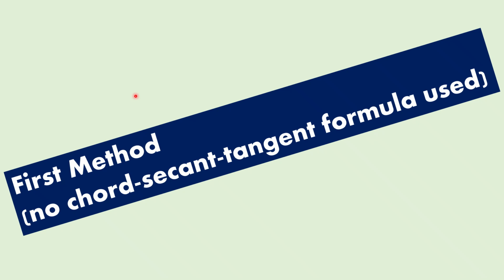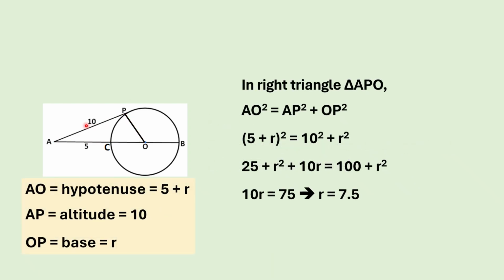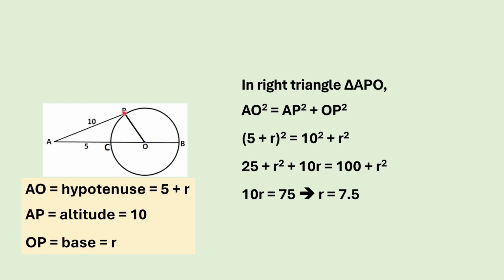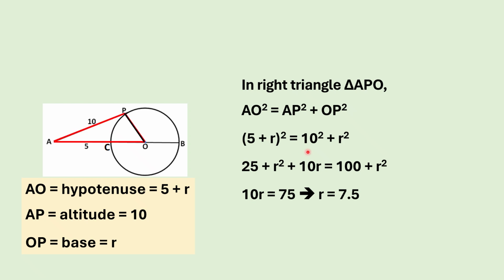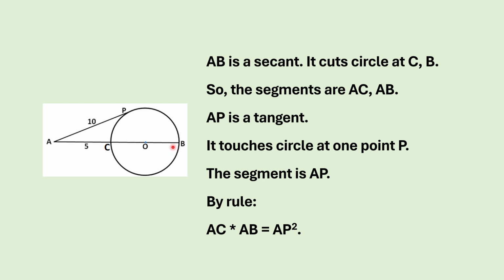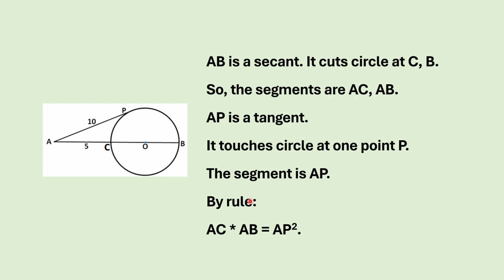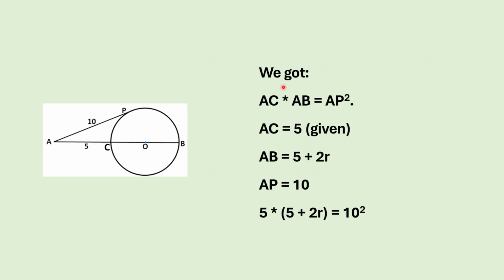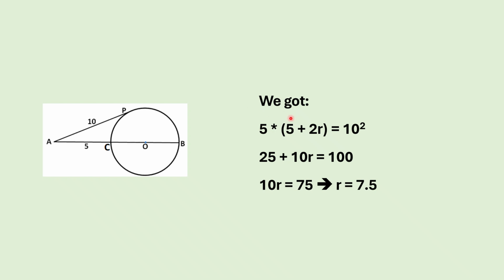Math Challenge 442